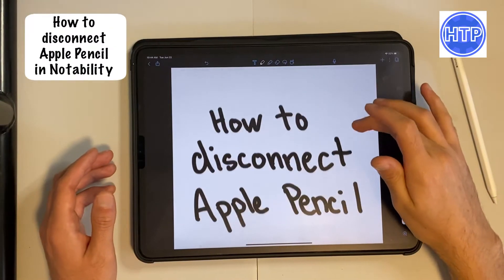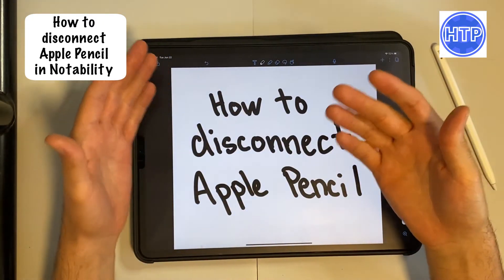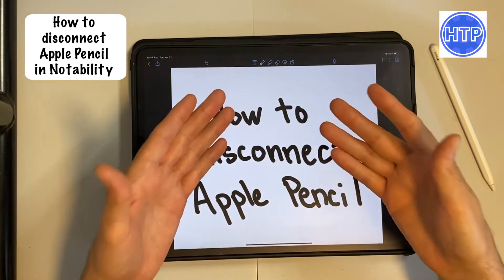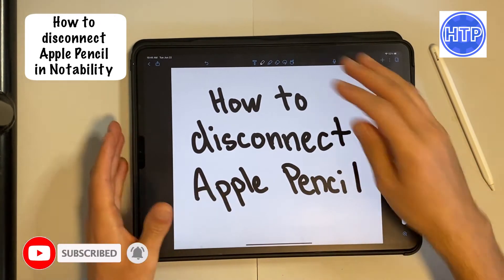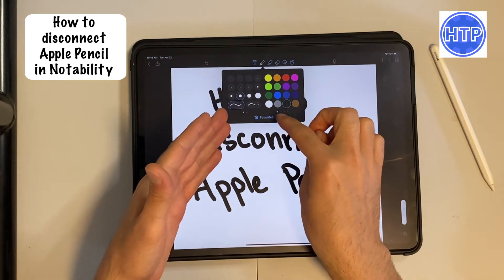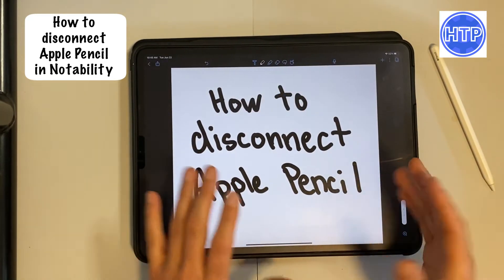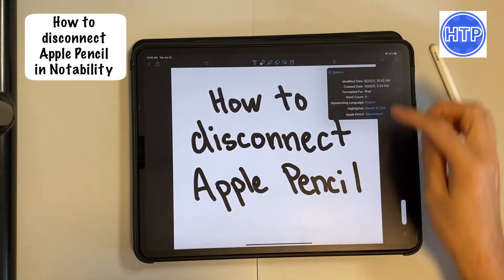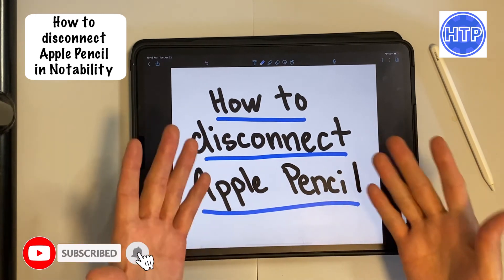How to Disconnect Apple Pencil in Notability (2021)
This tutorial will show you how to disconnect your apple pencil in Notability. Depending on your ipad model and the version of Notability that you are running, there are two ways to disconnect your stylus, the video will show you both ways.